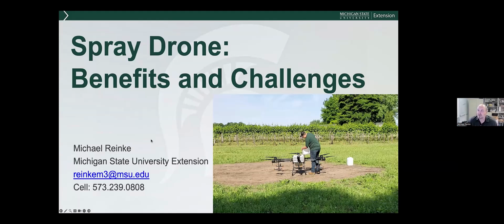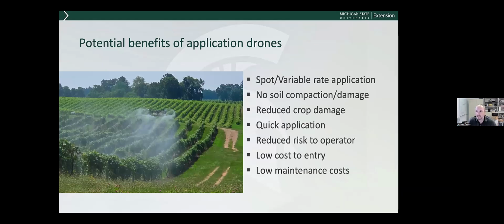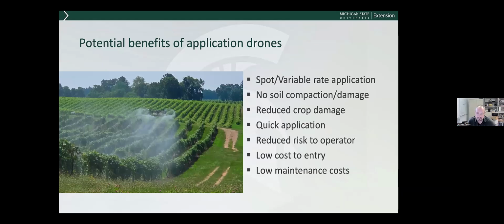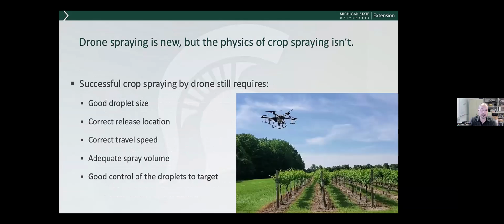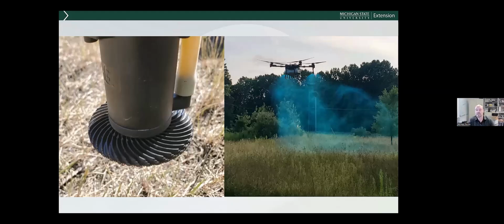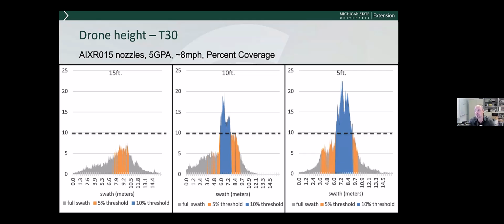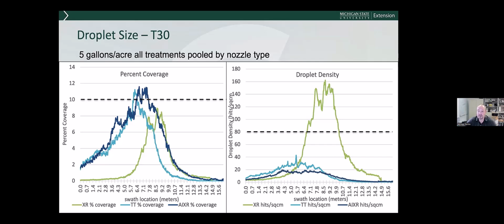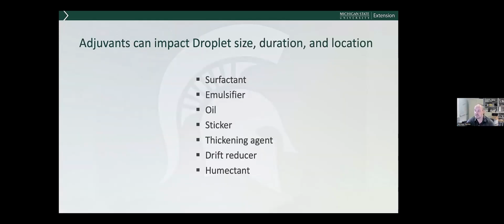Field Crops Virtual Breakfast: Drone Use in Field Crops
The Michigan State University Extension Field Crops Virtual Breakfast Series features Mike Reinke, MSU Extension viticulture specialist and UAV operator, discussing drone use in field crops.